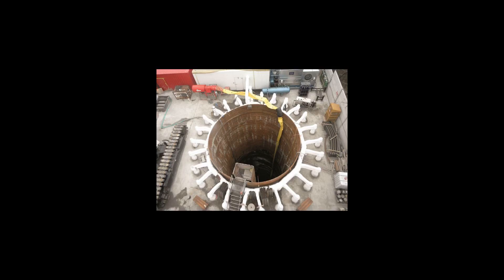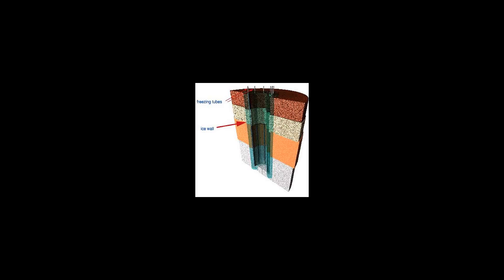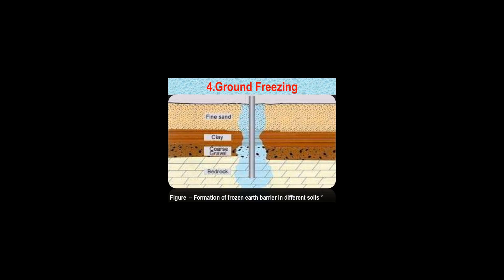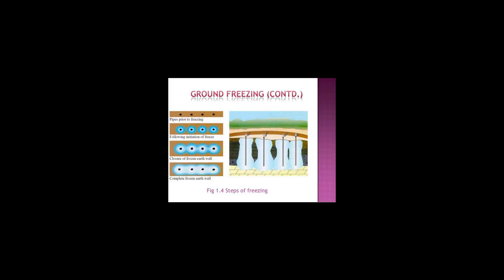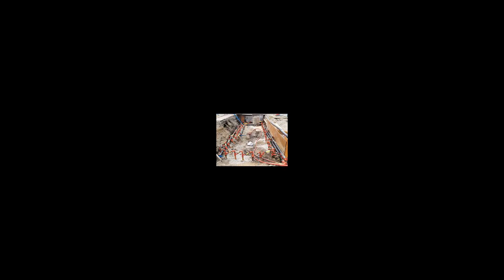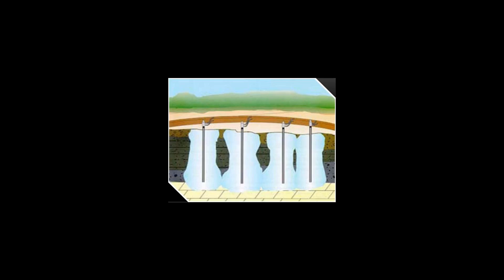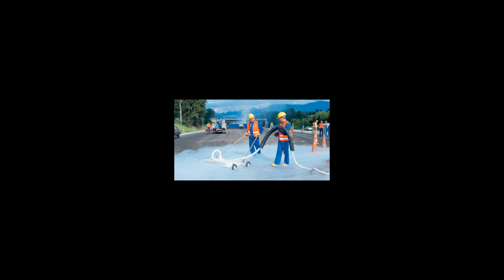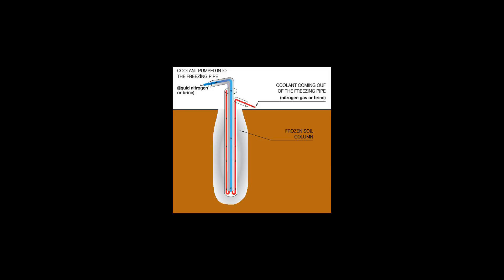[Wikipedia] Ground freezing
Ground freezing is a construction technique used in circumstances where soil needs to be stabilized so it will not collapse next to excavations, or to prevent contaminates spilled into soil from being leached away. Ground freezing has been used for at least one hundred years.
Pipes are run through the soil to be frozen, and then refrigerants are run through the pipes, freezing the soil. Frozen soil can be as hard as concrete.
Soil contaminated with radioactive elements that leaked from Japan's Fukushima Daiichi nuclear power plant was contained through ground freezing.
Boston's big dig used ground freezing during some of its tunneling, to allow its wide tunnels to be built under or through soil that supported existing infrastructure that would have been difficult or expensive to support using more traditional excavation methods.
Some ground freezing projects use common salt brine as the refrigerant, but other projects benefit from using more exotic refrigerants, like liquid nitrogen.
In Northern Canada and Arctic Alaska, passive pipe systems are used that do not require any external power to keep the ground frozen. These systems use in-ground evaporators and above-ground radiators filled with liquid refrigerant. When ambient temperatures fall below ground temperatures, the liquid vapor starts condensing in the radiator, reducing the pressure in the system causing the liquid in the evaporator to boil and evaporate. This process results in heat transfer from the ground to the air and keeps the ground in a permanent frozen state.